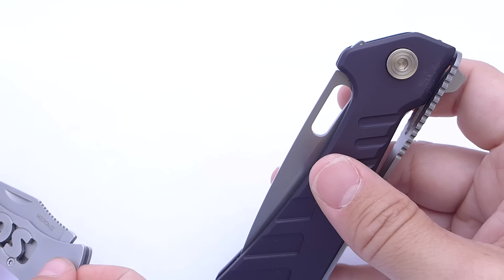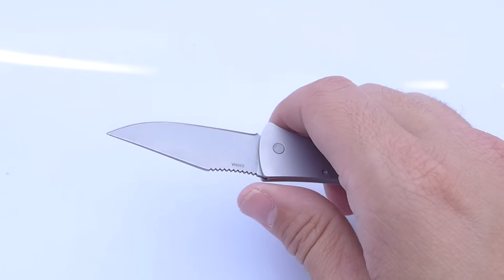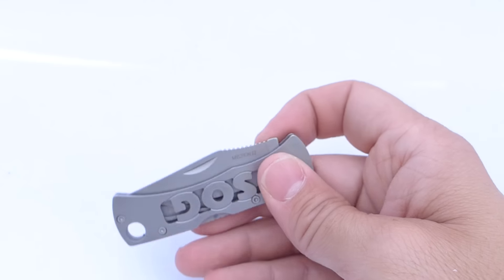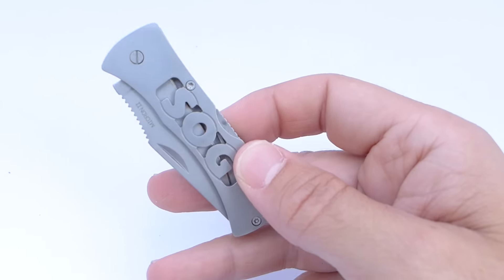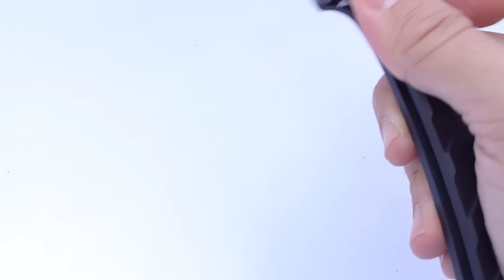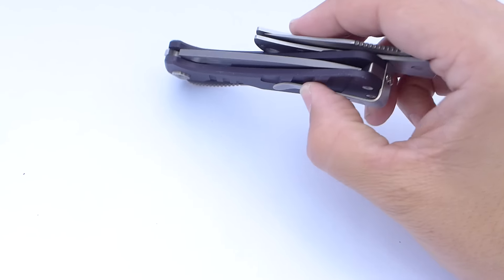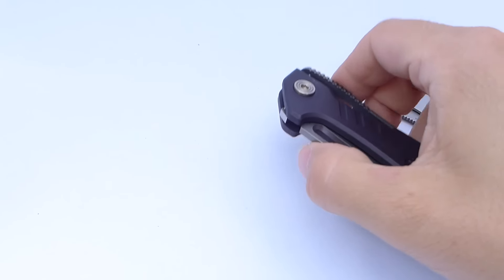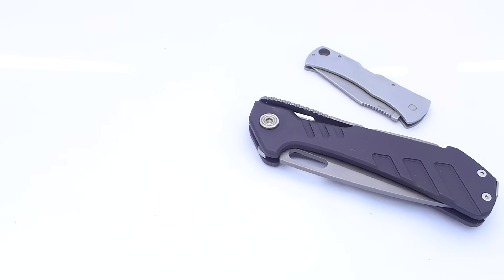Isaac and Dad Overviews